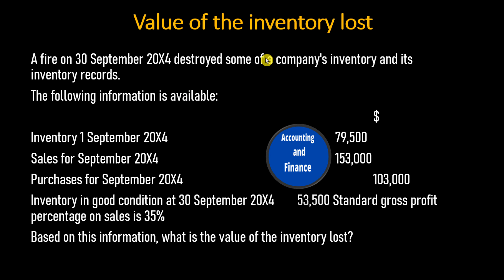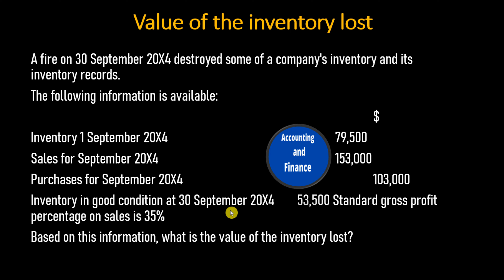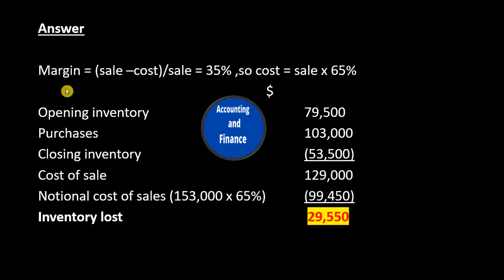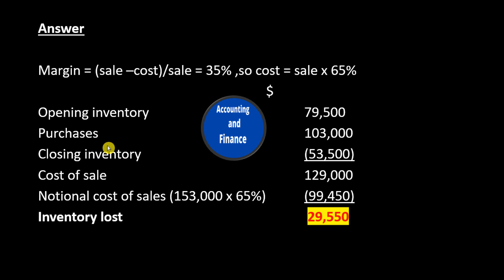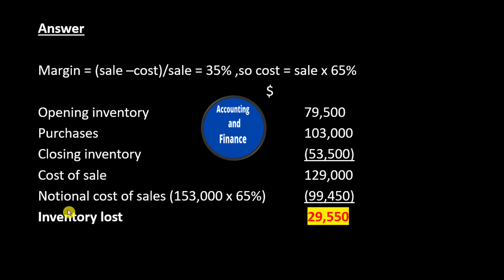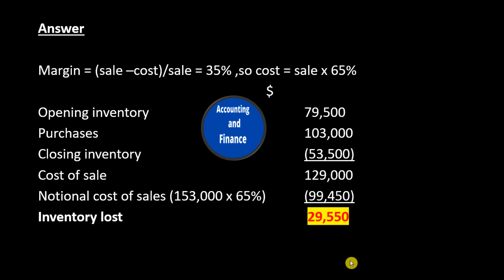Value of the inventory lost